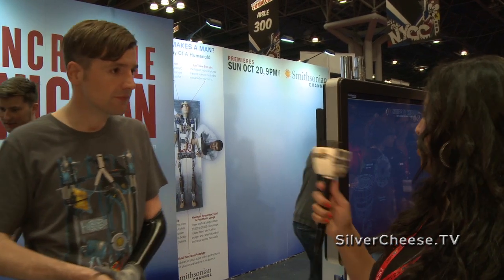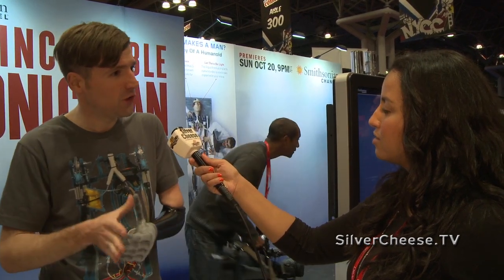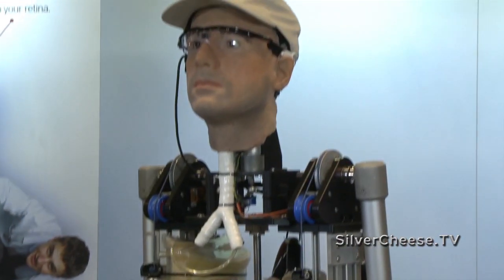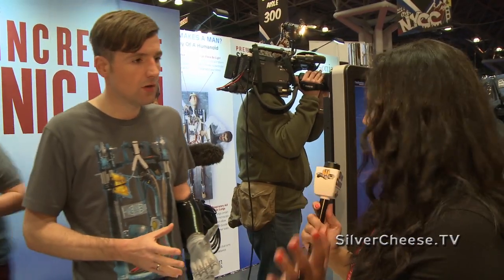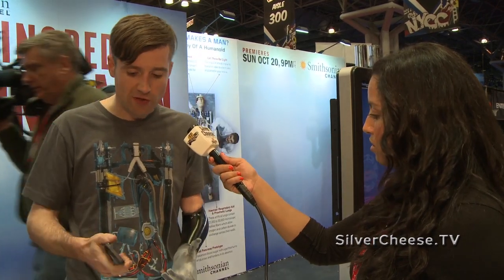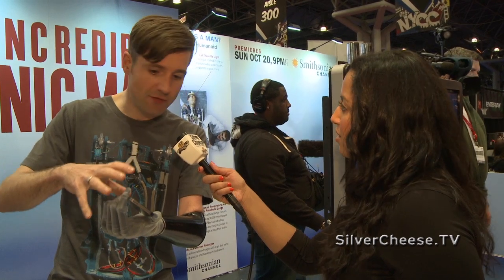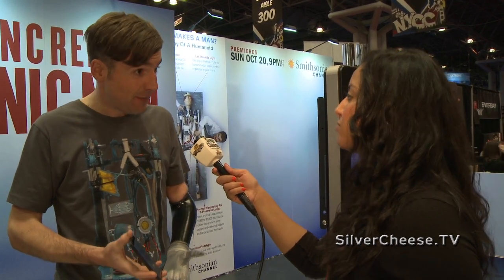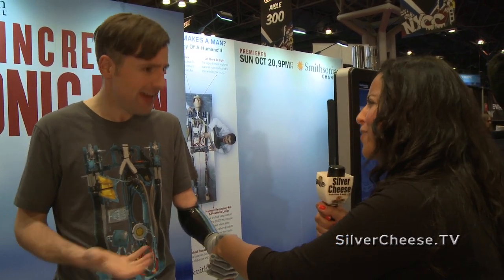Incredible Bionic Man Smithsonian Channel - Erika Santos interviews Dr. Bertolt Meyer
SilverCheese.TV's Erika Santos interviews Dr. Bertolt Meyer, social psychologist at the University of Zurich about his bionic hand -  THE INCREDIBLE BIONIC MAN.

THE INCREDIBLE BIONIC MAN - PREMIERES OCTOBER 20 at 9 PM ET/PT
SMITHSONIAN CHANNEL™ CHRONICLES AMBITIOUS
PROJECT OF BUILDING

THE INCREDIBLE BIONIC MAN

BUILT ENTIRELY FROM BIONIC BODY PARTS AND
IMPLANTABLE SYNTHETIC ORGANS
1-HOUR DOCUMENTARY TO PREMIERE OCTOBER 20 at 9 PM ET/PT

Bionic Man To Go On Public Display At New York Comic Con and
Smithsonian's National Air and Space Museum in October

NEW YORK, October 3, 2013 -- Smithsonian Channel is the exclusive U.S. television home to chronicle the behind-the-scenes story of the world's first real Bionic Man -- a 6-foot-tall robot built entirely from bionic body parts and implantable synthetic organs -- complete with a functioning circulatory system.  The result of billions of dollars of research and featuring components borrowed from some of the world's leading laboratories, THE INCREDIBLE BIONIC MAN shows how far we've come in efforts to simulate the human body. A new one-hour documentary about the ambitious project premieres on Smithsonian Channel on Sunday, October 20, 2013 at 9 p.m. ET/PT.

Smithsonian Channel is bringing the Bionic Man to the United States to go on public display, unveiling it at New York Comic Con October 10-13 and subsequently at the Smithsonian's National Air and Space Museum in Washington D.C. through the fall.

THE INCREDIBLE BIONIC MAN begins with a team of engineers led by Richard Walker and Matthew Godden from Shadow Robot Company, gathered in a London warehouse, surrounded by boxes and crates from around the world. Inside are 28 of the most advanced artificial body parts ever made. The engineers' task — to put them together and create a Bionic Man that walks, talks, grasps, sees, hears and even thinks —has never been attempted before.

For their human model, they will use Dr. Bertolt Meyer, a social psychologist at the University of Zurich, who has a bionic hand himself. Dr. Meyer had previously spent a lifetime experimenting with hooks and plastic hands with limited functionality, and he was one of the first in Switzerland to receive a groundbreaking bionic prosthetic, complete with a motor in every finger and a fully rotating wrist.  Now, while the engineers get to work, it will be Dr. Meyer's task to travel the world meeting the scientists behind the latest biological and technological marvels.

Leading biomedical innovators have loaned the most sophisticated prosthetic parts available and currently used in medical science.  Until now, no one has ever attempted to combine them into a single functioning creature. THE INCREDIBLE BIONIC MAN follows Walker and Godden building the complex robot, from programming the mechanical arm to grasp objects and programming the legs to walk across the room, to connecting the "brain," allowing it to communicate verbally.

But the Bionic Man doesn't just have a mechanical outer frame. It also features its own pumping heart and other critical organs in a circulatory system built by pioneering scientist Alex Seifalian, a professor of Nanotechnology and Regenerative Medicine at University College London. Seifalian and his team invented a ground-breaking polymer for building implantable organs of any shape, and have used it to create the world's first fully functioning veins and arteries.  Other artificial body parts featured in the Bionic Man include a heart from SynCardia Systems in Tucson, Ariz.; ankles and feet from BiOM in Bedford, Mass.; a lung from Haemair Ltd. in England; ears from Cochlear in Australia; a pancreas from De Montfort University in the UK; and a prototype kidney from the University of California, San Francisco.

All of the individual components of the Bionic Man represent decades of research and ingenious solutions to mirroring what happens in the human body. An example is the bio-spleen contributed by the Wyss Institute for Biologically Inspired Engineering at Harvard University. While the human spleen removes germs from blood with the help of white blood cells, the artificial spleen does the job with magnetic beads covered in germ-binding proteins. Infected blood from the patient is channeled through the spleen-on-a-chip, where the magnetic beads grab hold of the germs, producing cleansed blood that is then returned to the body.

THE INCREDIBLE BIONIC MAN also showcases people who have benefited from these emerging technologies—like Hugh Herr, who as a teenager lost his legs after getting trapped in a blizzard. Today he's Director of Biomechatronics at the Massachusetts Institute of Technology Media Lab. The Bionic Man's ankles are the same ones he designed and wears every day. "Technology has this extraordinary capacity to heal, to rehabilitate and even to extend human capability beyond what nature intended," Herr says in the program.